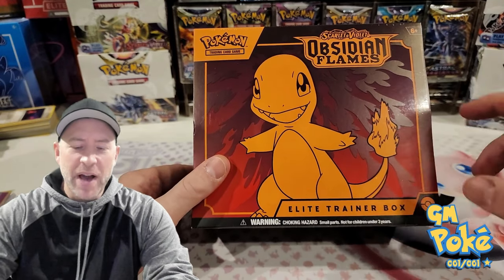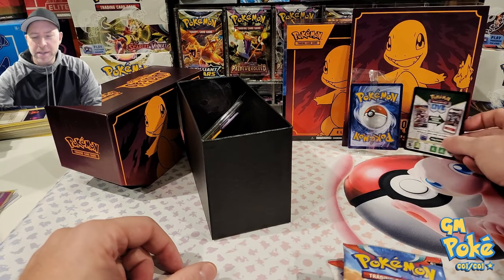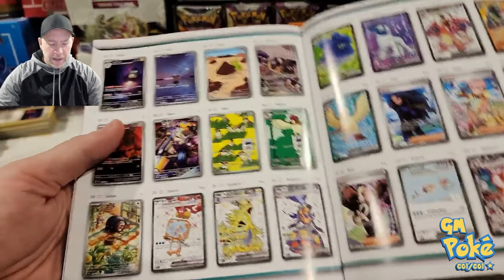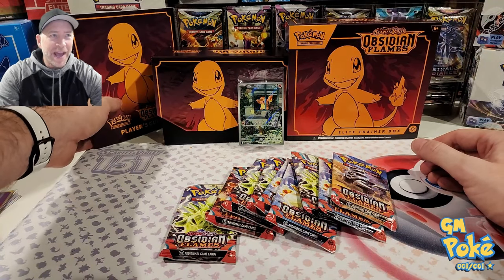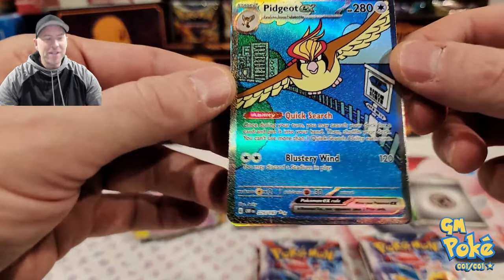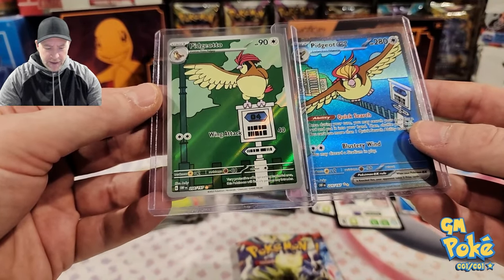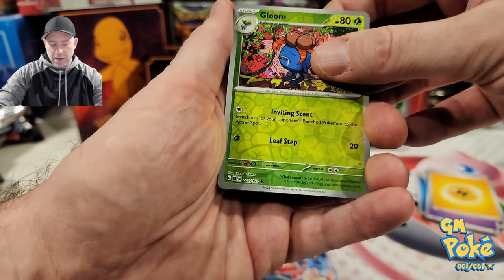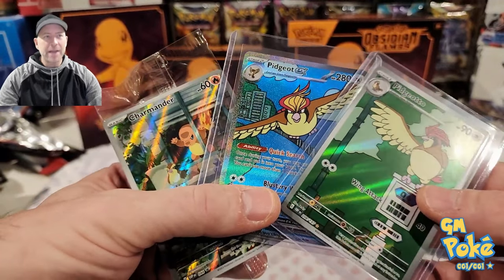Obsidian Flames Elite Trainer Box Unboxing 🌋 + How to Enter Our FREE Booster Pack Giveaway!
🔥 Unleash the Heat with the Obsidian Flames Elite Trainer Box! 🔥

Join me as I dive into the fiery depths of the Pokémon TCG's Obsidian Flames set with an electrifying Elite Trainer Box unboxing. From the sleek design to the exclusive contents, every moment promises a thrilling discovery for Pokémon enthusiasts and collectors alike.

- Want to boost your collection? Stick around as I explain how you can enter to win a booster pack from the Obsidian Flames set. Don't miss this chance to add some heat to your deck or collection.

🌌 What's Inside:
- A detailed exploration of the Obsidian Flames Elite Trainer Box, showcasing all the goodies and potential rare finds.
- Tips and insights on the set, making it a must-watch for both seasoned collectors and newcomers.
- Step-by-step instructions on entering our exclusive booster pack giveaway - it's easy and fun!

🛍️ Feeling the Heat?

👍 Enjoyed the unboxing? Your support fuels our passion and enables more exciting content and giveaways. Let's catch 'em all!